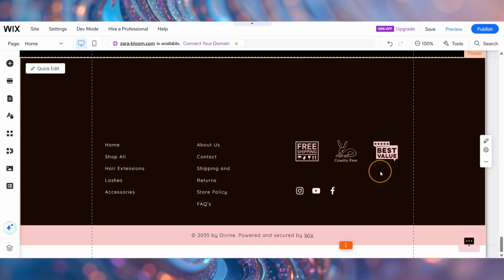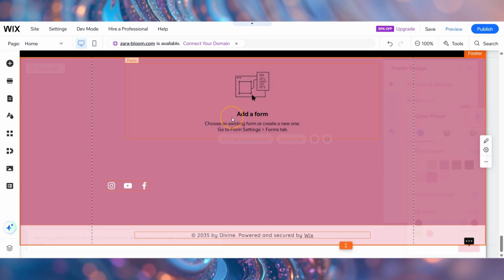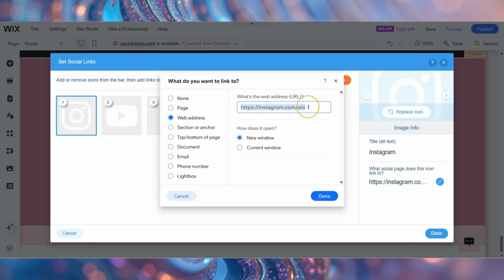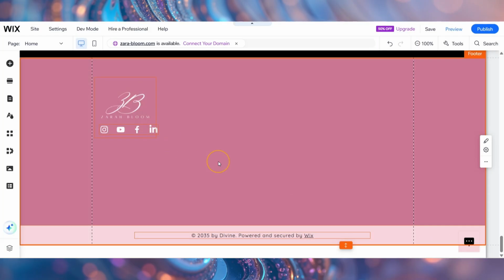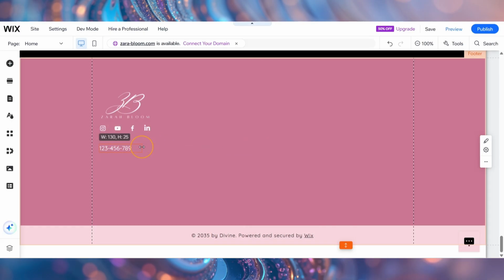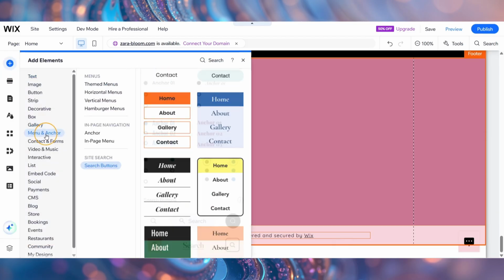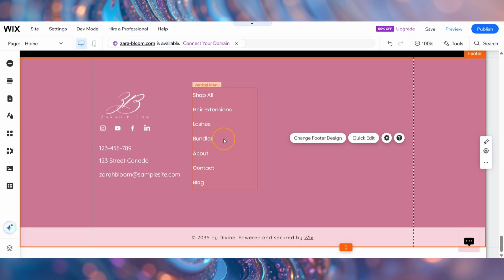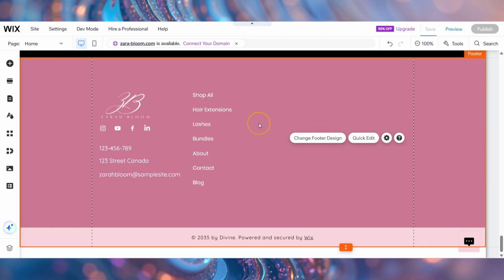Wix Beauty Influencer Site: Designing Your Footer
This video shows you how to design a perfect footer for your Wix beauty influencer site that adds professionalism and makes essential links (like social media and contact info) super easy to find.